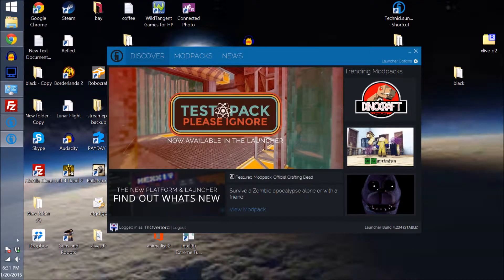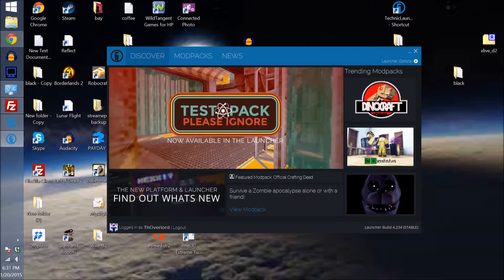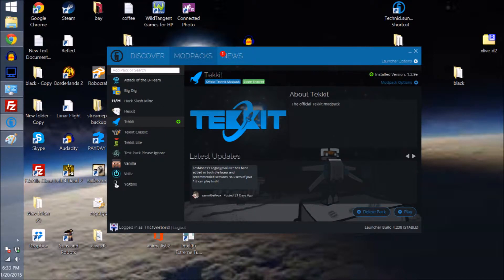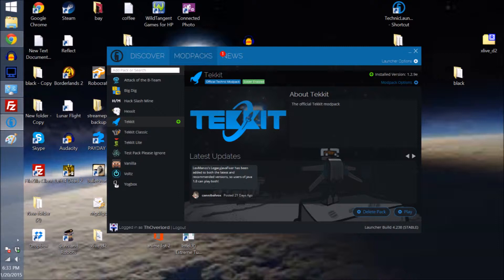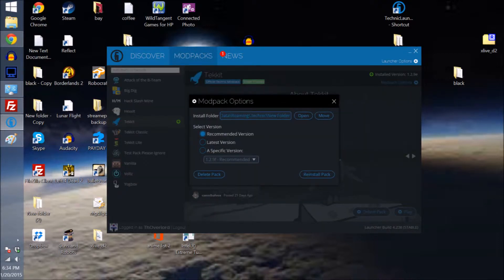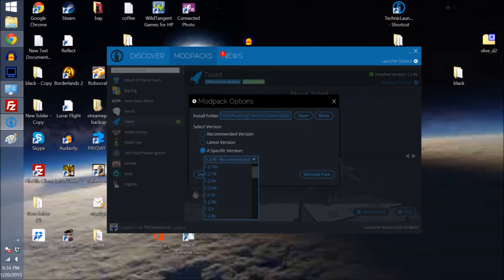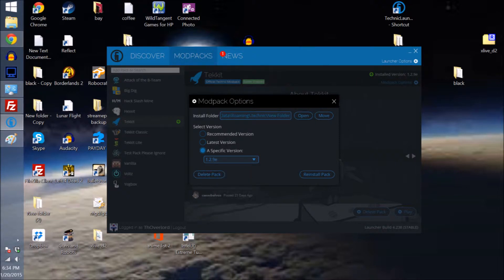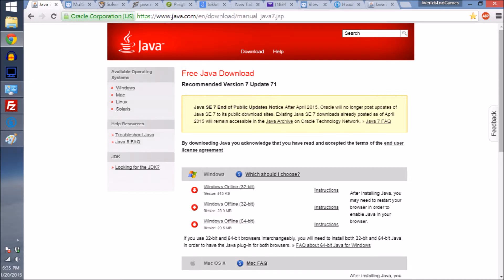How to Connect to a Tekkit Server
This is a short video on how to connect to a tekkit server.
1. change your client version to 1.2.9e
2. install Java 7

Here is a link to Java 7